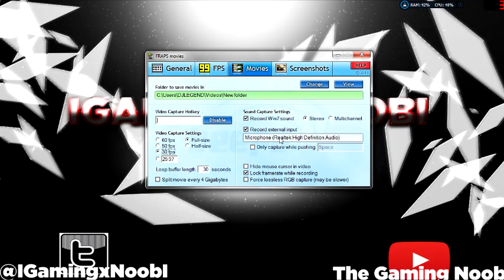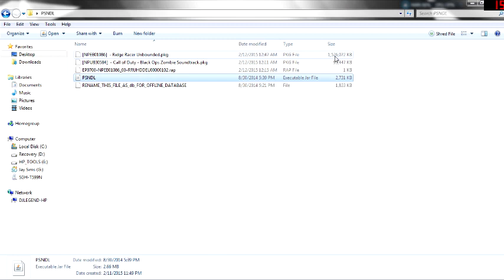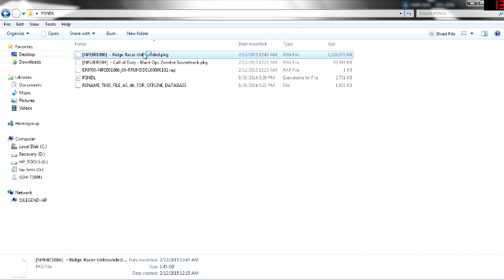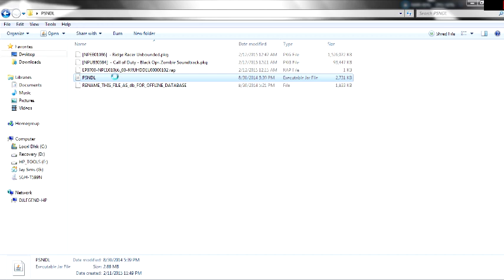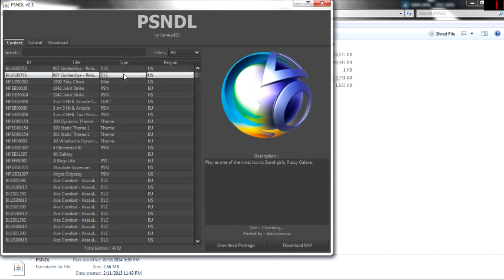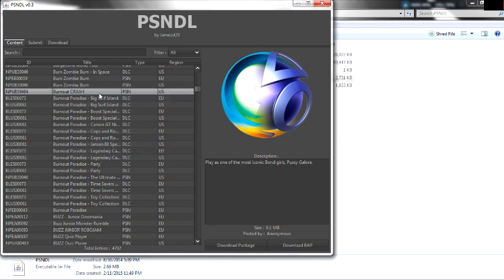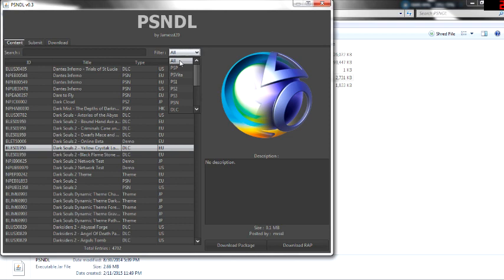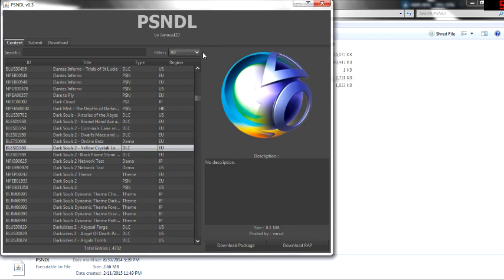DLC and PKGs (Update)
Update to my first video

Follow me on Instagam ► @_djlegend